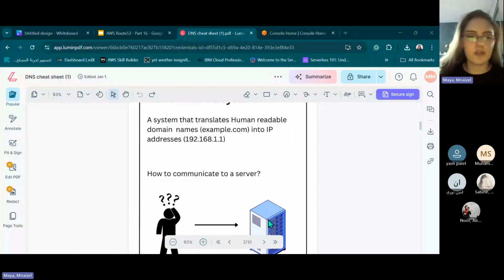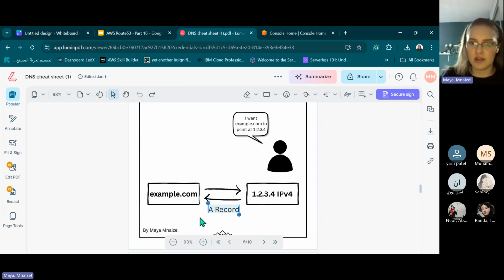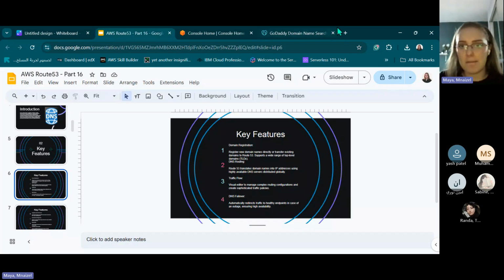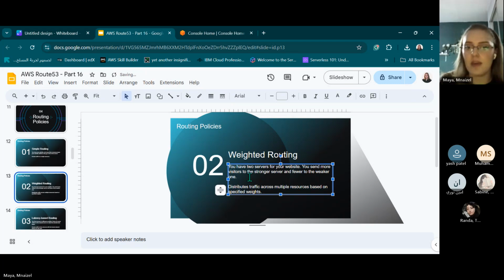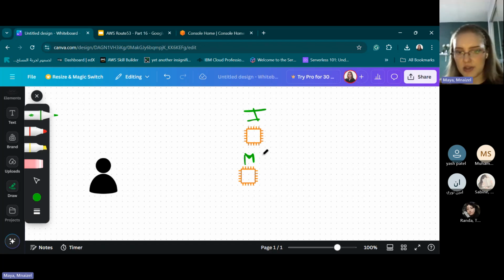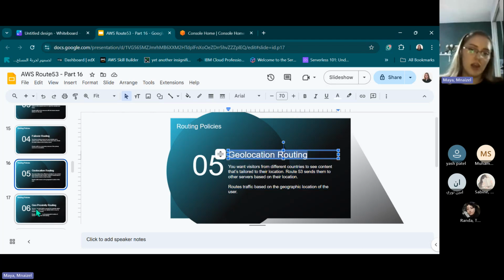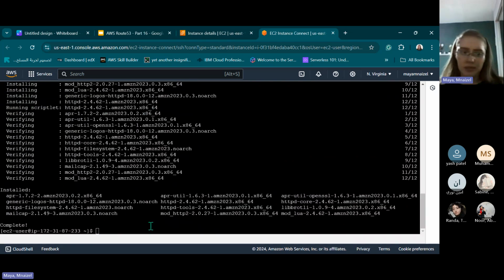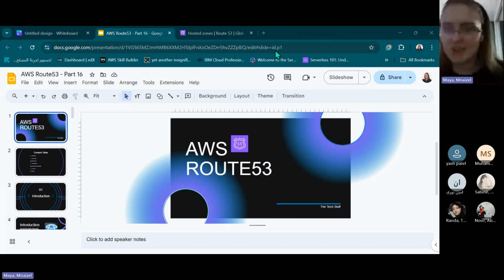AWS Route53 - Part 16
Dive into AWS Route 53, Amazon’s scalable Domain Name System (DNS) service. In this video, we'll explore how Route 53 enables you to connect user requests to infrastructure running in AWS, like EC2 instances, load balancers, and S3 buckets. Whether you're setting up your first domain or managing complex routing policies, Route 53 has got you covered. Learn how to manage your DNS records with ease, implement failover strategies, and leverage global traffic management for optimized performance.